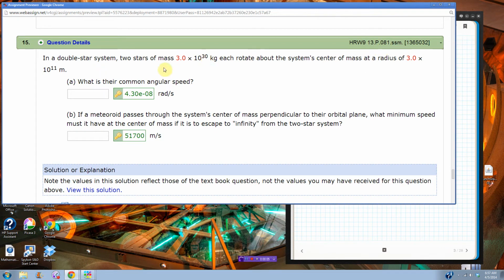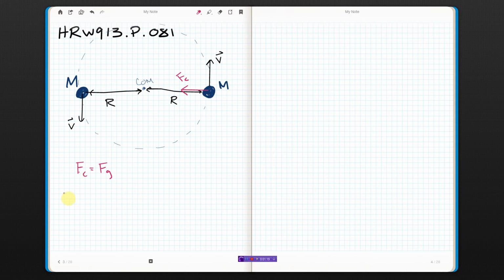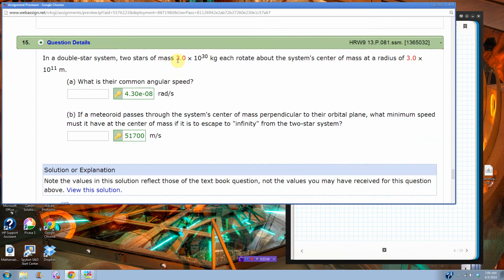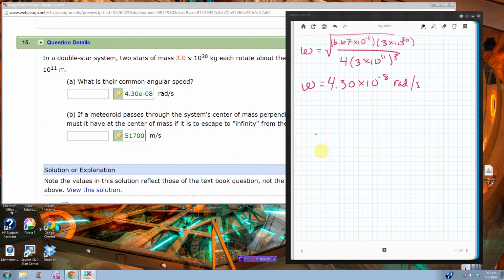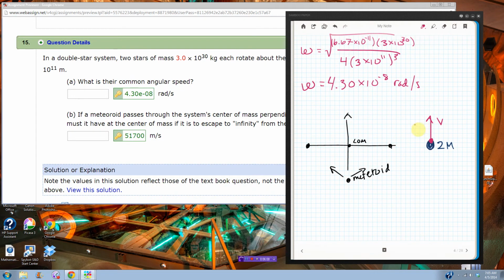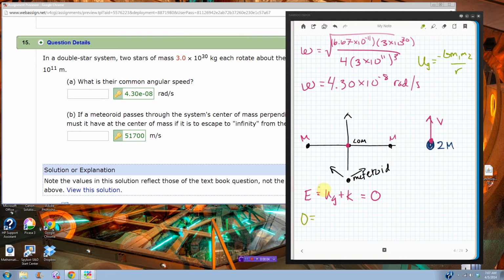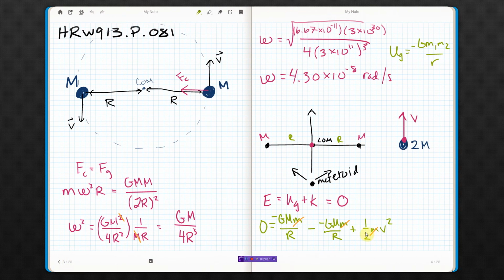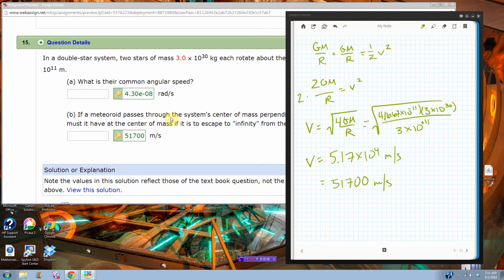HRW913P081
Find angular velocity of a binary star system. Find the escape velocity of a meteoroid leaving the system.